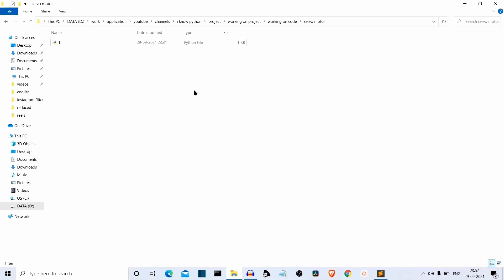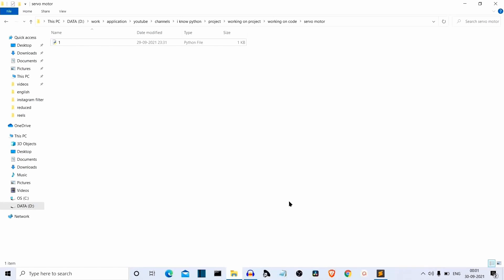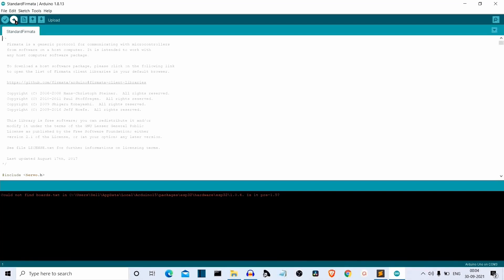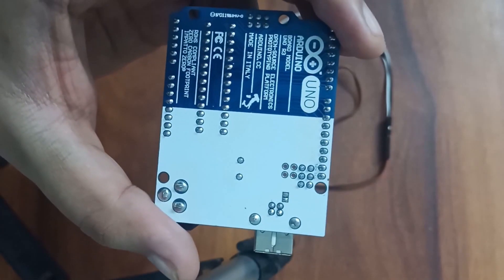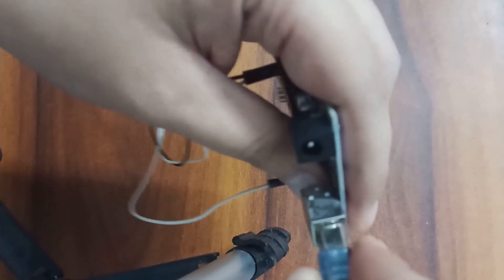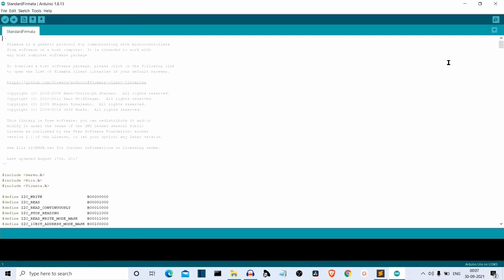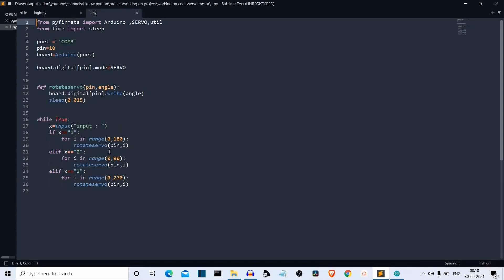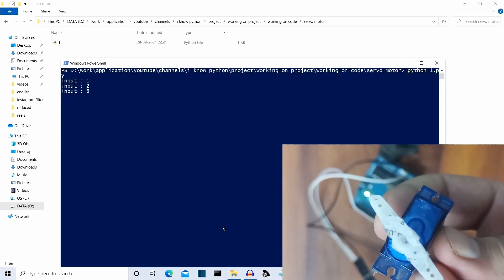Controlling Servo motor with Arduino and python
In this tutorial i will show you how to control servo motor with arduino and python

servo motor
jumper wires
arduino uno (this is a bit expensive but i have used it for many project so i trust it if you want to go for a cheaper alternative go for this

list=PLwj0XzmRlS9kjnQng6jQE9WwJPJ4qrBIr